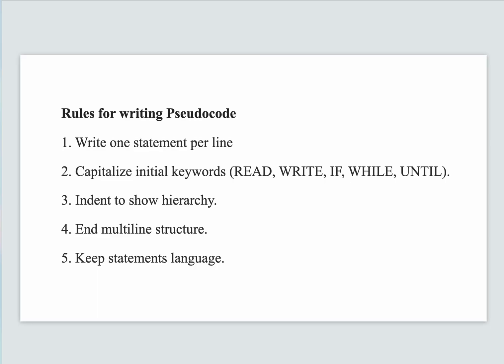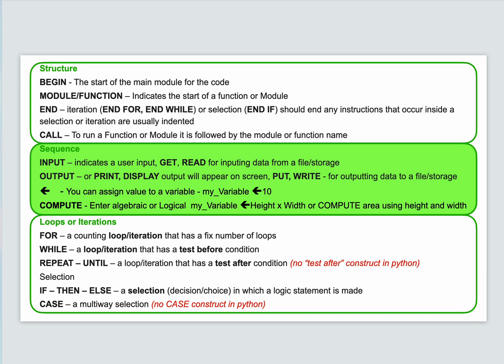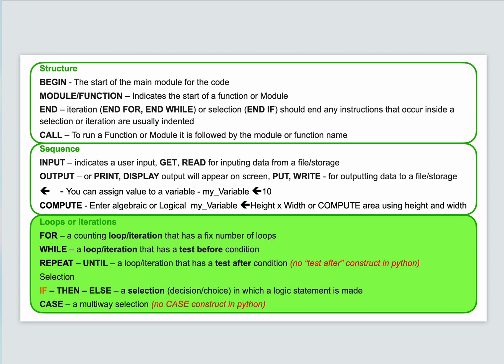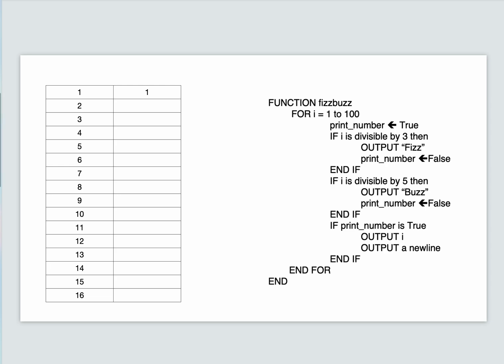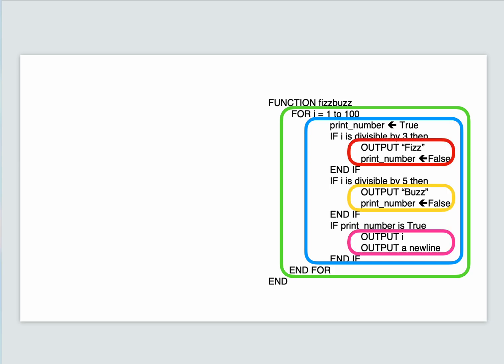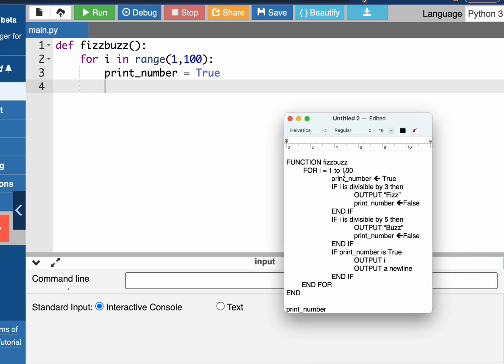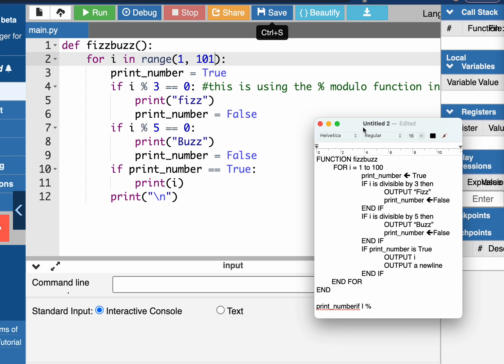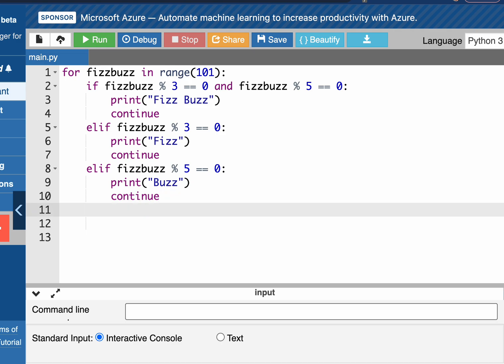pseudocode WA CSC ATAR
Understanding and developing you skills and understanding of pseudocode for the Western Australian CS curriculum